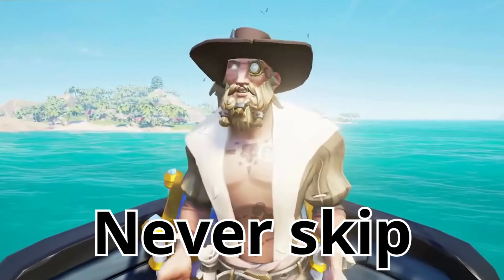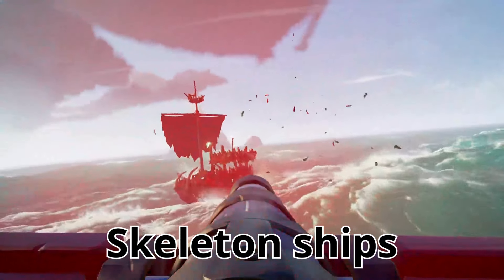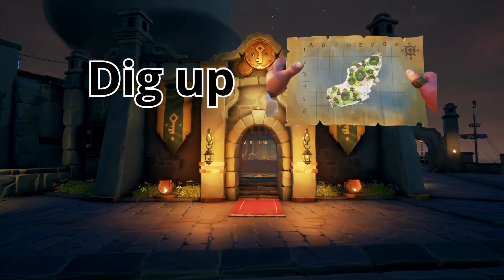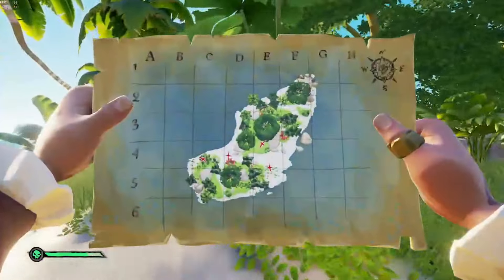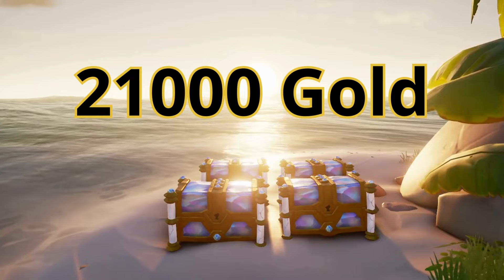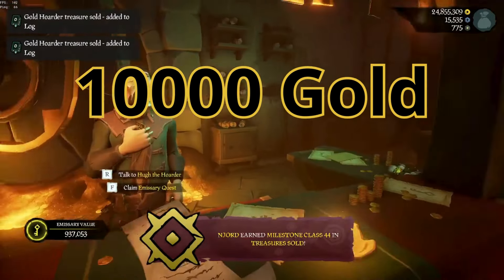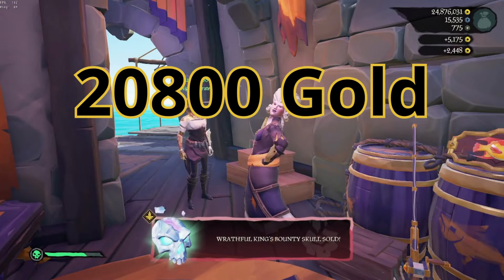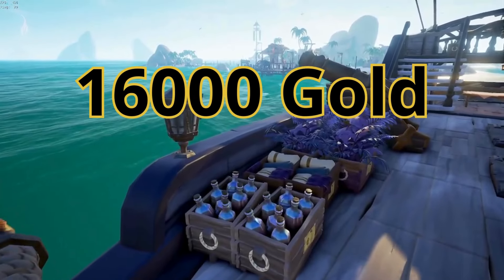Sea of Thieves VOYAGE you should NEVER skip, Message in a Bottle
After the rework of the message in a bottle quest. The amount and value of the loot is absolutely worth your time.
They are convenient and rewarding to do. They could be an addition to your main mission.

0:00 -
0:20 - How to get?
0:33 - Quest types
0:49 - Loot
0:59 - Dig up
1:22 - Riddle
1:43 - Skeleton Bounty
2:02 - Cargo Run
2:24 - Outro